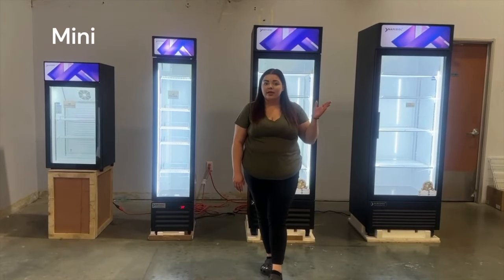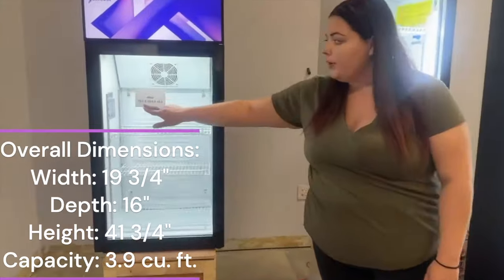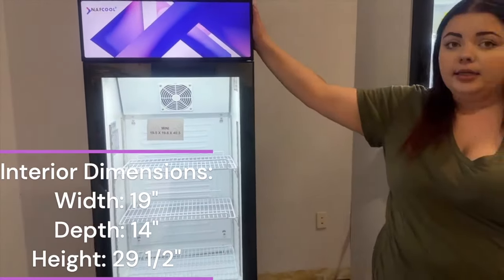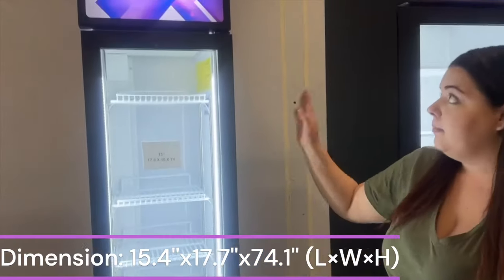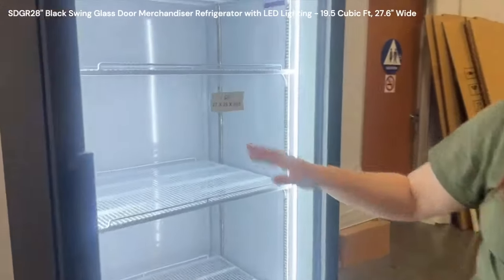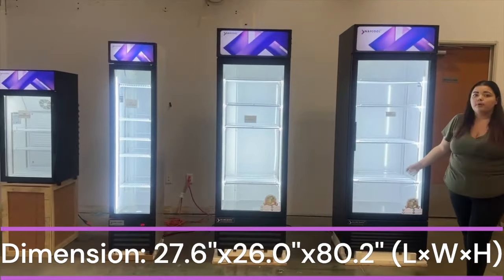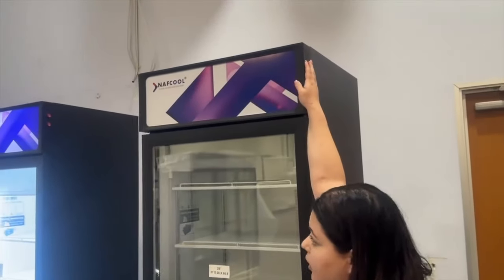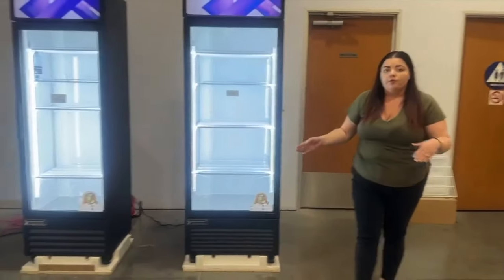Nafcool one section glass door merchandiser refrigerators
Model: MINI, SGDR15'', SGDR25'' & SGDR28''
ETL and ETL Sanitation certified
Temperature range: 35 to 40F
Environmentally friendly R290 refrigerant
EVERY SINGLE UNIT TO BE FINALISED, TESTED AND PACKED in USA